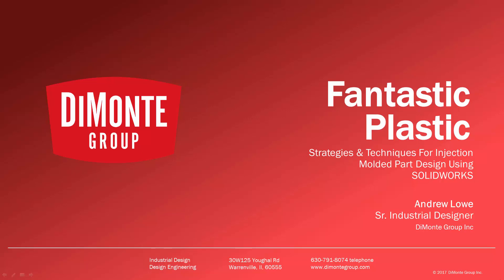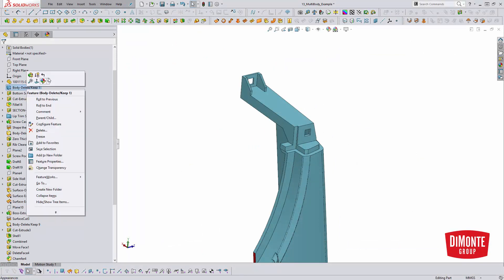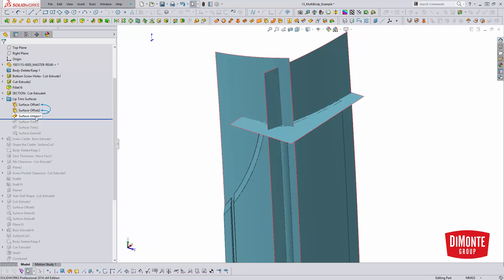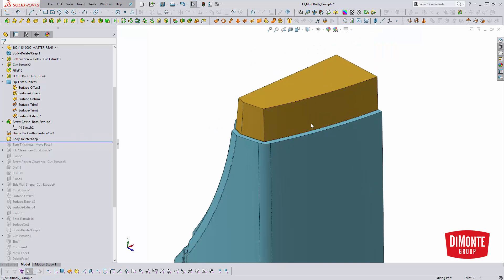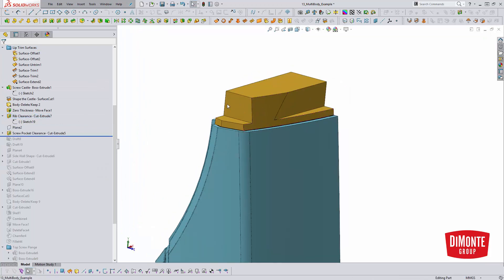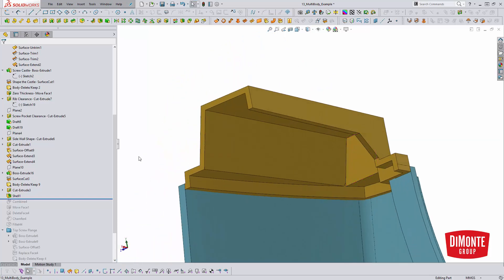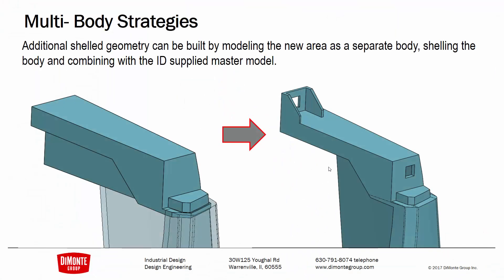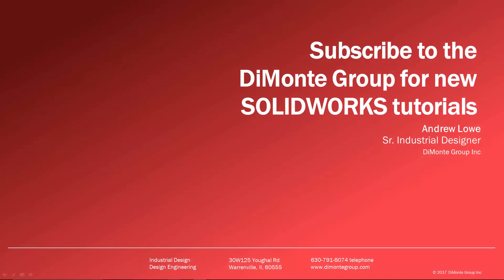Multibody Strategies - SOLIDWORKS Tutorial - Fantastic Plastic 12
This SOLIDWORKS video tutorial discusses how to use multibody modeling techniques to add geometry to plastic parts.